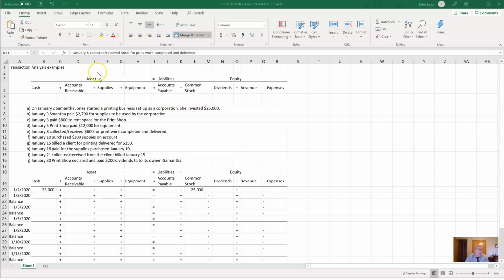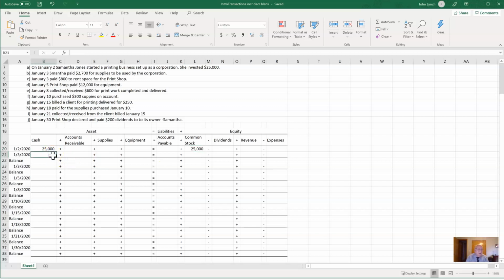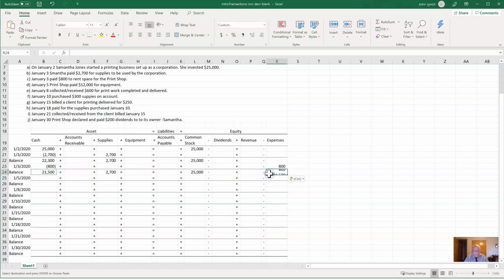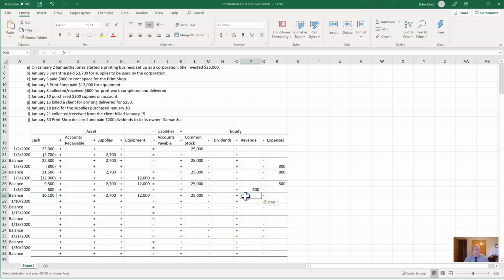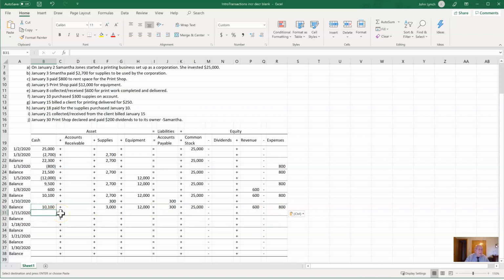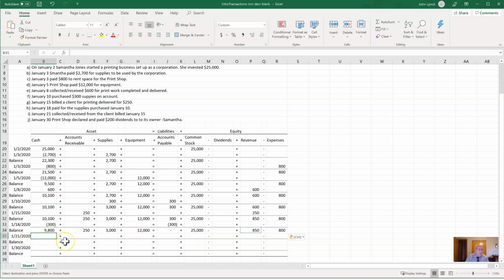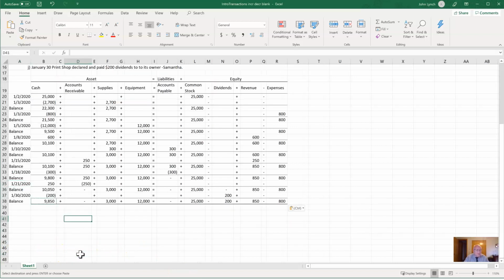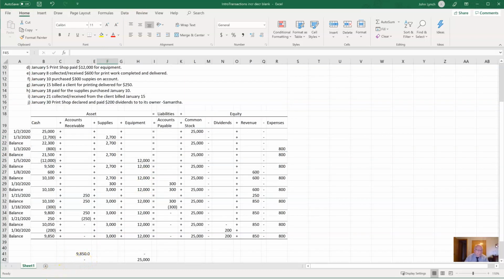Transaction Analysis Intro